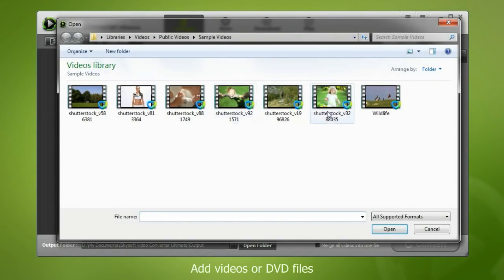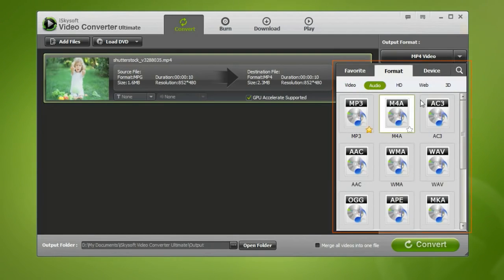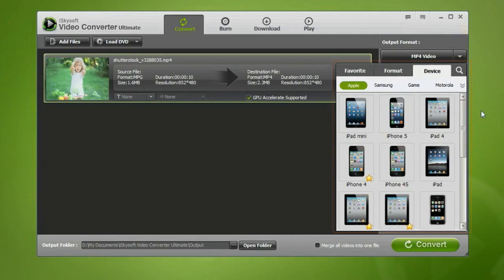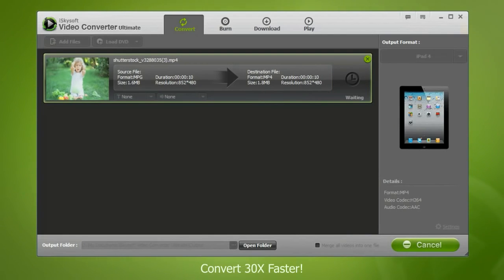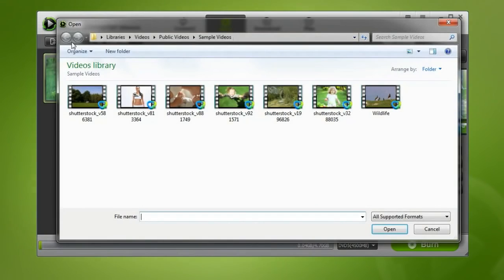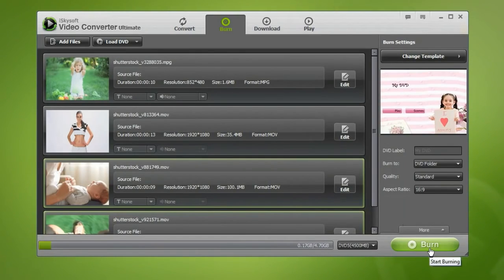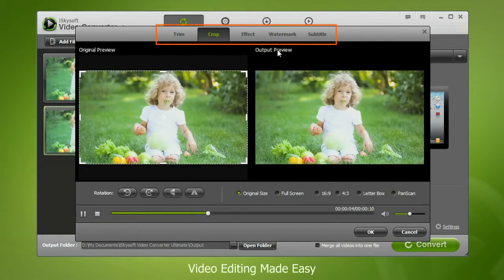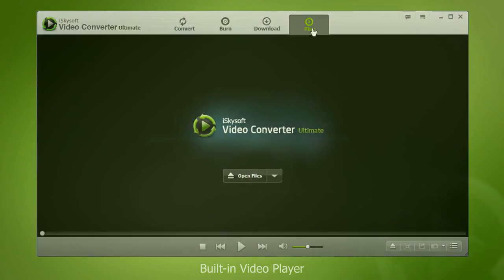iSkysoft iMedia Converter Deluxe - The All-in-One Video Solution to Convert, Burn, Play & More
iSkysoft iMedia Converter Deluxe can offers:
1. 90 times faster than traditional converters
2. Preserve 100% of the original image and audio quality
3. Convert home videos from and to a variety of media formats like MP4, M4V, AVI, WMV, MOV, etc.
4. Convert DVDs (for personal use) and video files directly to any devices
5. Edit any aspect of video, such as adjust video aspect ratio, add special effects, crop and trim unwanted objects, etc.
Watch the video to learn more features!